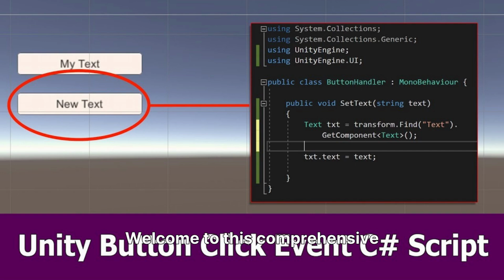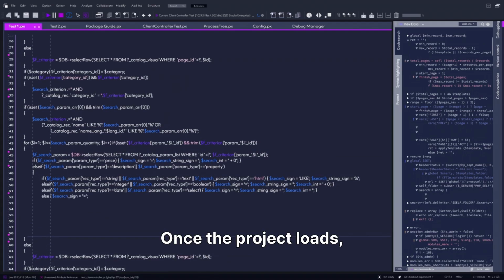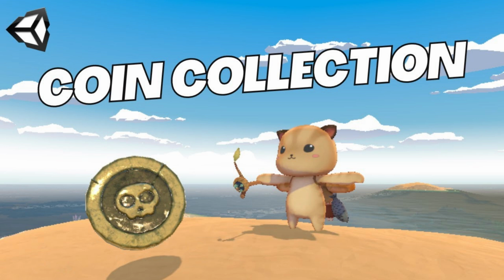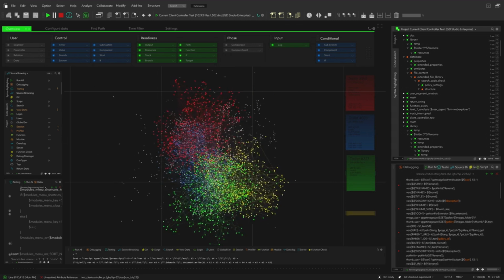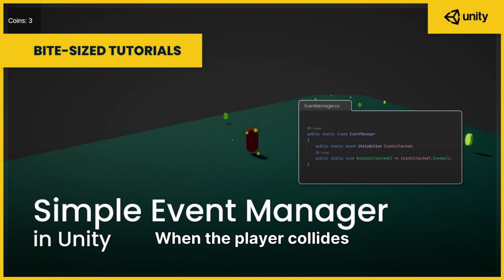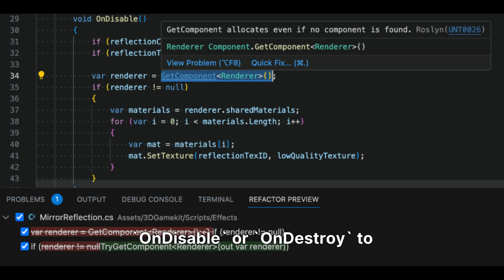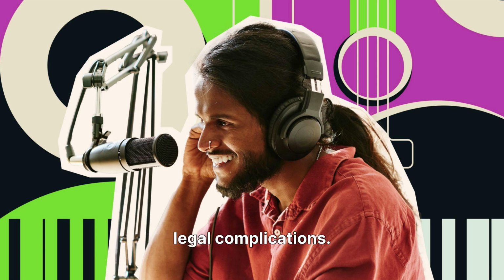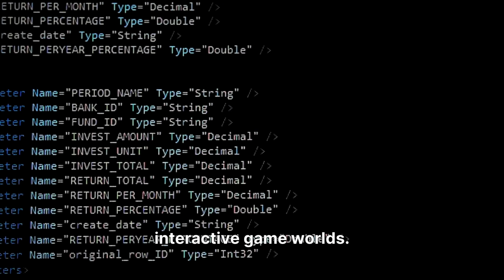Unity Events Tutorial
Learn how to use Unity events in this tutorial for game development. Understand how to implement Unity events in Unity 3D for your games.
Learn how to use Unity Events in this tutorial for game developers. Master Unity 3D and create interactive games with this step-by-step guide!

Learn how to use Unity events in this tutorial for game development. Master Unity 3D and take your games to the next level with Unity Events!